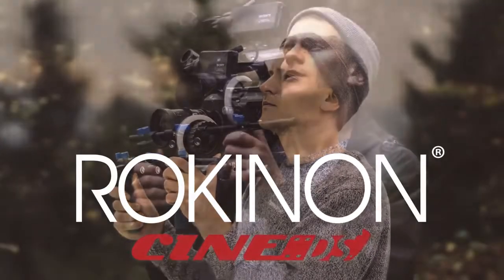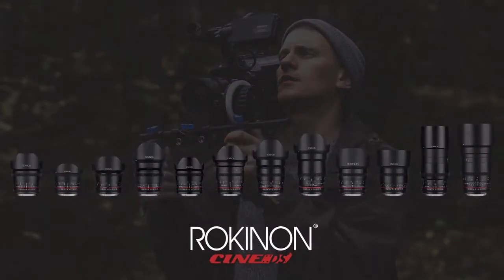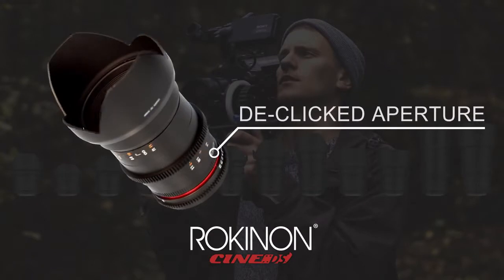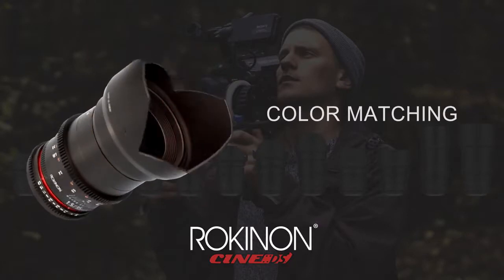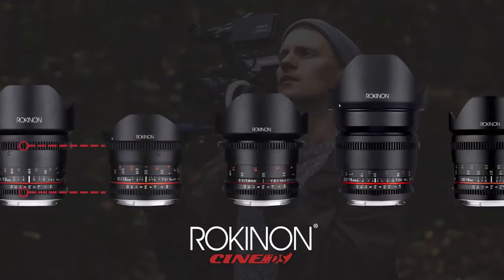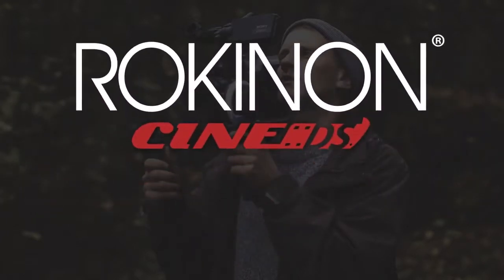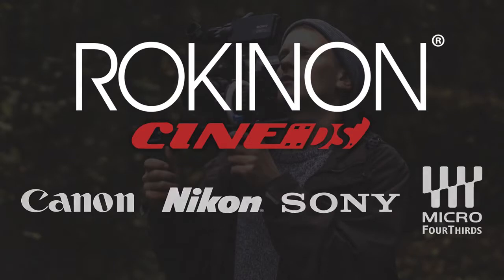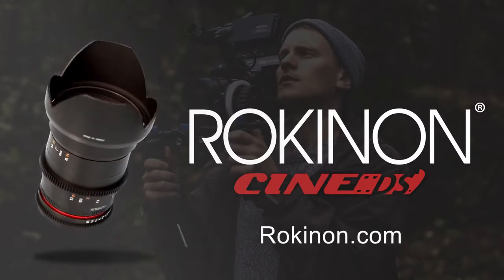Rokinon CineDS TrueView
Cinema Lens Rokinon